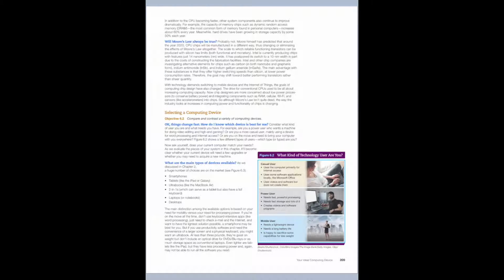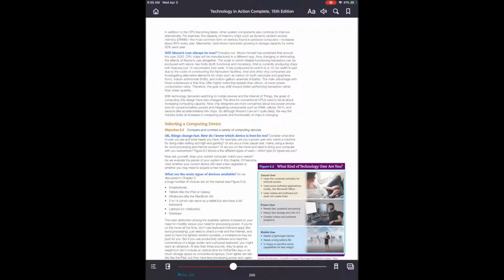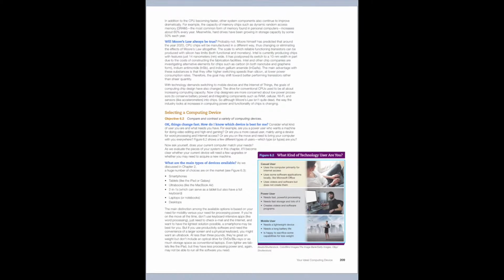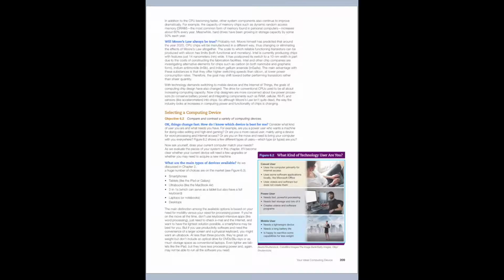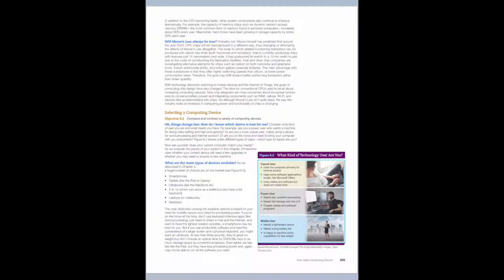CIS102 Podcast Ch6 Buying a Computer